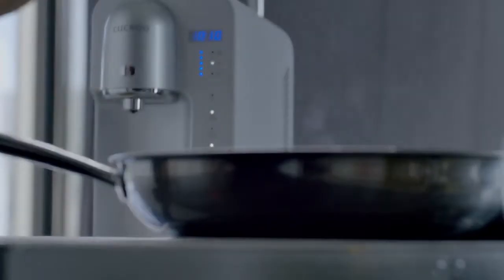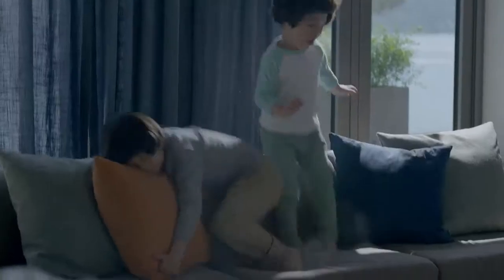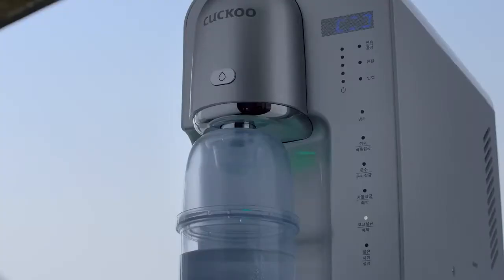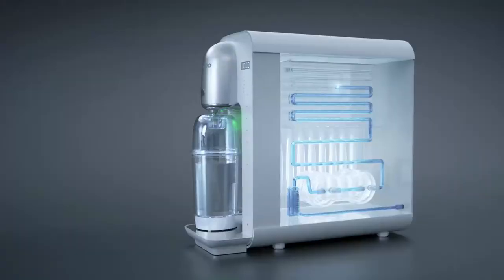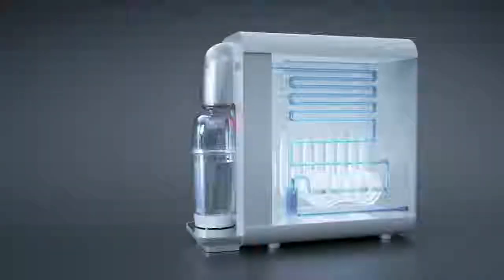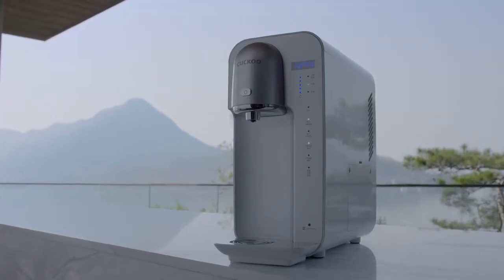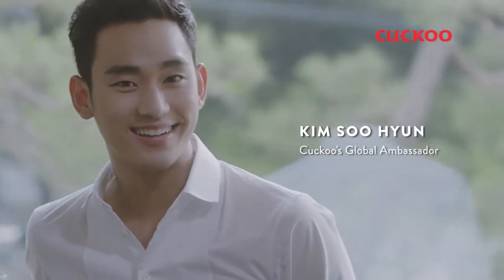Water Must Have Standards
Everyday, your water purifier is contaminated by the bacteria through the faucet. The new Cuckoo Jazz water purifier is designed with in and out electrolysis, that lets it clean itself, ensuring safer and cleaner water for you and your family to enjoy.

For more information about our water purifier, check us out

If you prefer to call, give us a call at 2333330 / 2333331